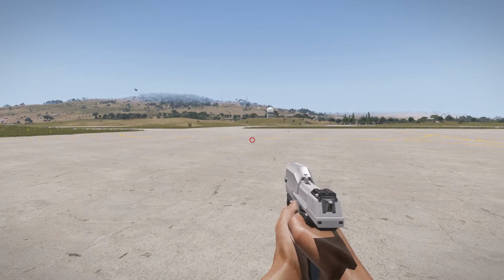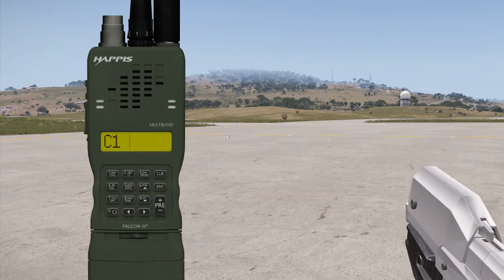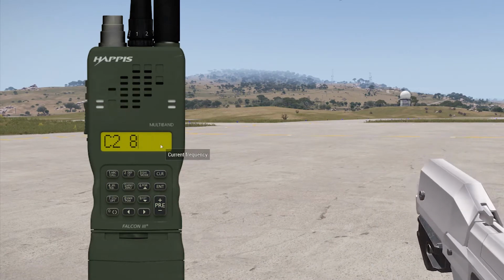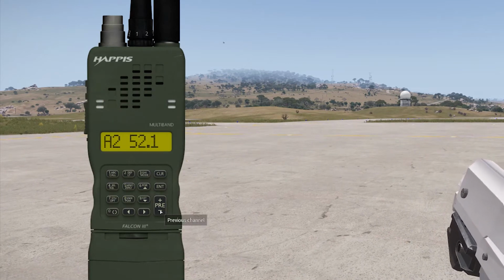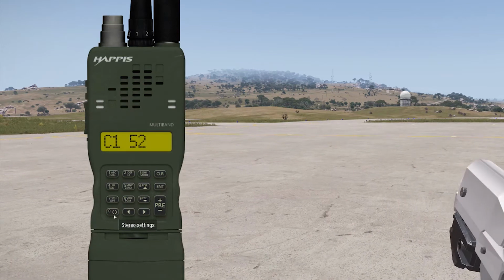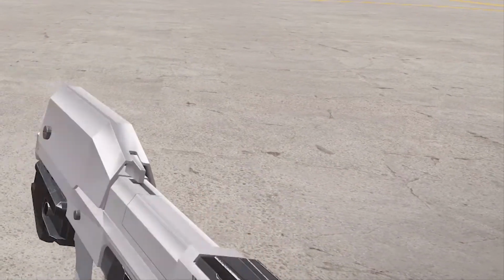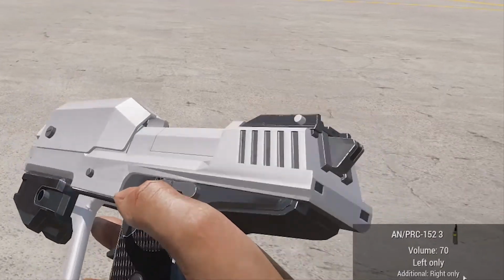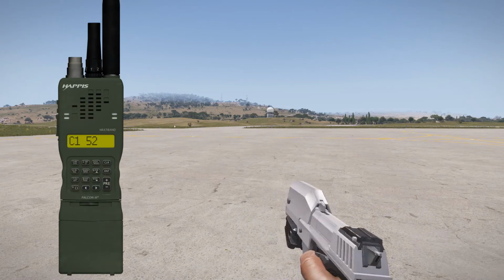ARMA 3 How to use TFAR radio with additional channels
Short Guide on how to set additional channels for AN/PRC - 152 radio in ARMA 3 With TFAR mod for TeamSpeak.

This guide covers a short range radio as the mechanics remain similar across all radios which support the same functionality.